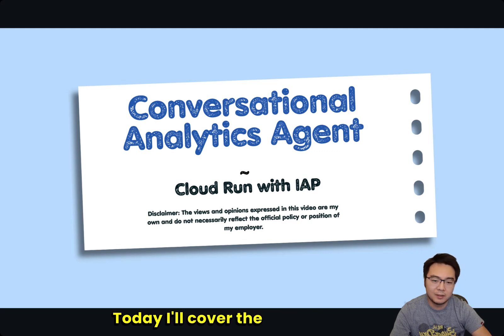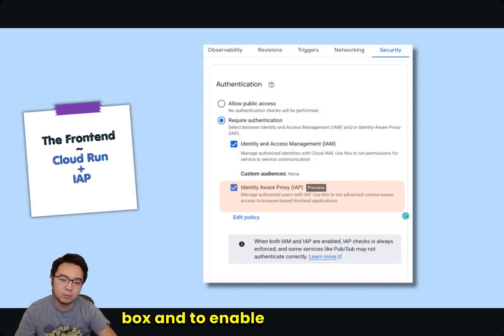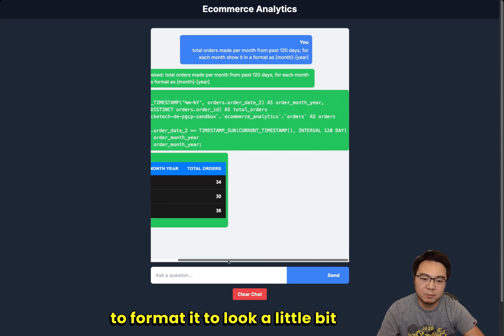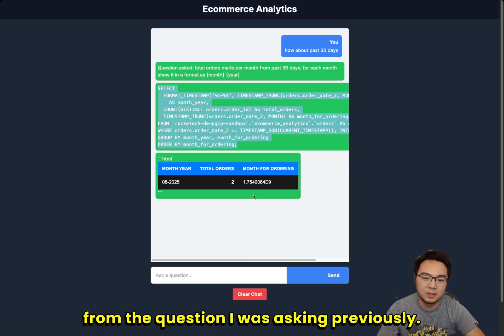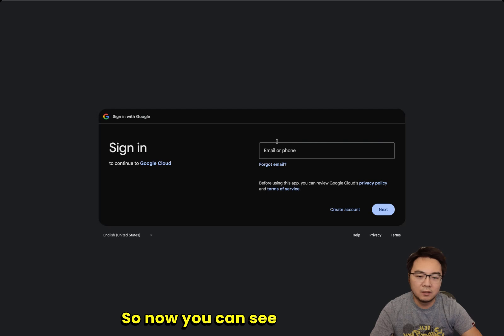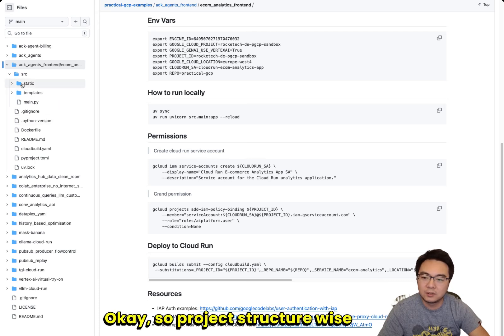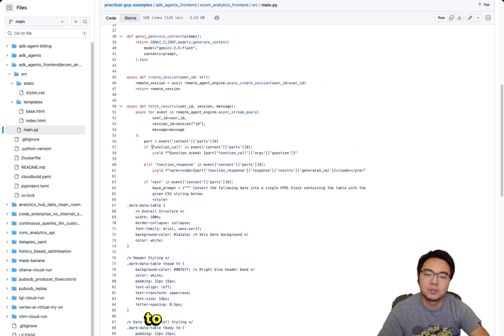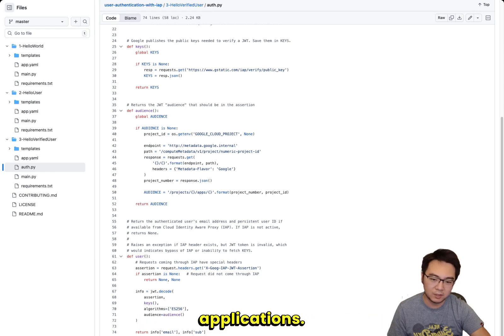Conversational Analytics Agent Part 3 - Cloud Run with IAP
Excited to share Part 3 of my Conversational Analytics Agent series! This time, we're moving beyond the backend agent and tackling a critical piece of the puzzle: building and securing a user-facing frontend.

Without a proper UI, you can't scale your agent to a large group of users or effectively track sessions. But more importantly, how do you control who can access it?

In this video, I walk through deploying a lightweight frontend on Google Cloud Run and securing it with Identity-Aware Proxy (IAP).

What's great is that securing your Cloud Run app with IAP has become incredibly simple. It's now just a checkbox option, removing the old complexities of setting up load balancers.

In this practical demo, I'll show you:
🔹 The conversational agent in action through a simple web interface, converting natural language questions into SQL queries against BigQuery.

🔹 The critical difference before and after enabling IAP—from a publicly accessible endpoint to a secure application that forces Google authentication.

🔹 How the backend code captures the authenticated user's real identity from IAP headers (X-Authenticated-User-Email) instead of a generic ID.

🔹 Why you should always protect your applications this way, rather than deploying with public access, to prevent malicious use.

The full code, including the Python backend, UI templates, and deployment scripts, is available in the GitHub repository linked in the video.

00:46 - The Frontend with Cloud Run & IAP
03:43 - Interactive Web App Demo
12:28 - Code Walkthrough
14:20 - Code Walkthrough: How to retrieve and validate user identity
16:34 - Code Walkthrough: Interacting with Agent Engine
17:26 - Code Walkthrough: Deploying to Cloud Run